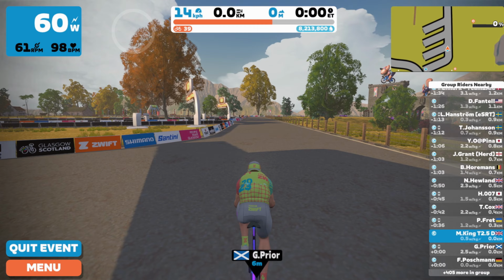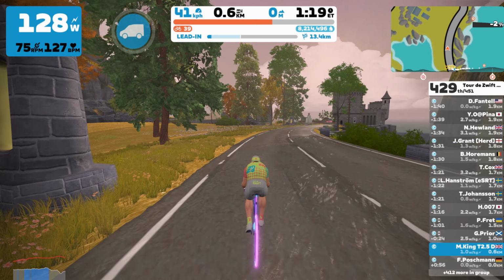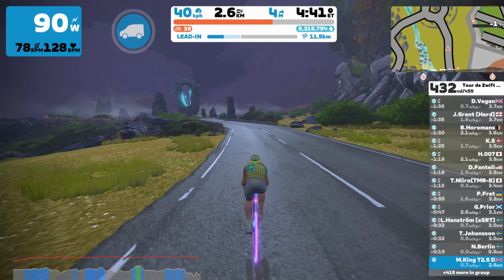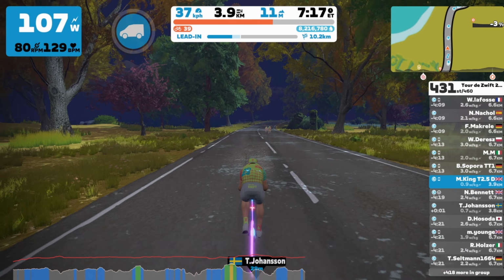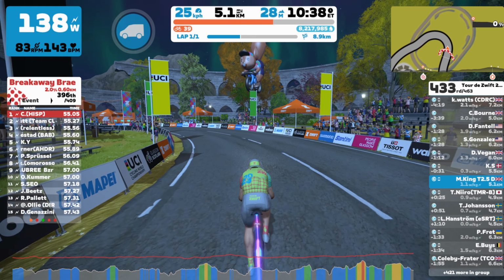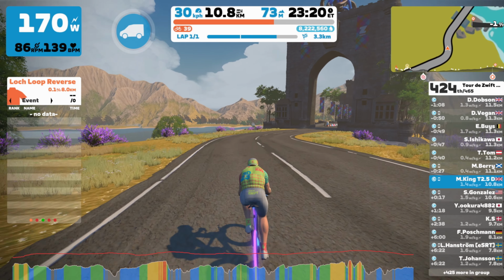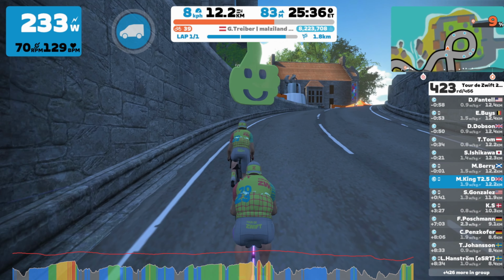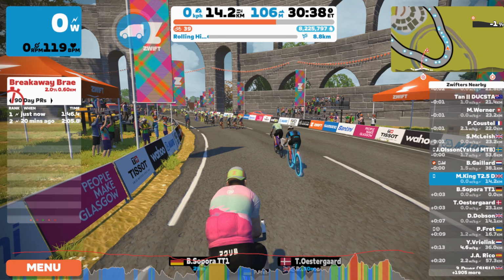Checking out Zwift's new Scotland Map!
I joined the Tour de Zwift Stage 8 to take a look at the new Scotland World!

Join the team below!

Join the team on Zwift - Target 2 5 (with a space, not a dot!)

Group Rides -

• Tuesday Trundle - 7:30pm UK - check Facebook and Discord

• Saturday Banded Group Ride - 11am UK OR Sign up on Spond
**Sign-up by 9am UK on Saturday**